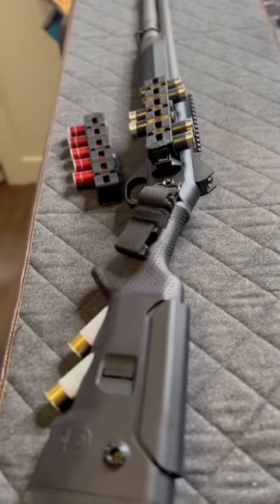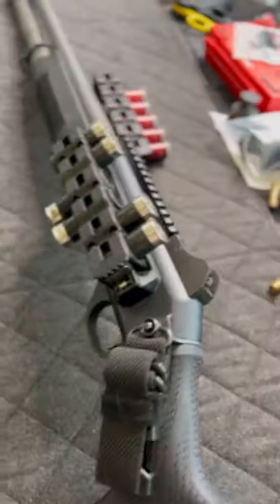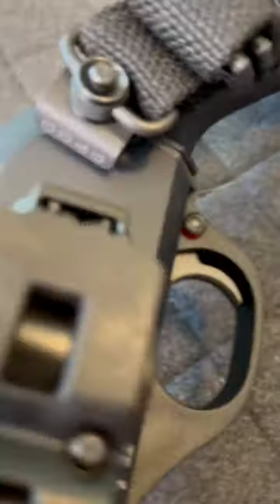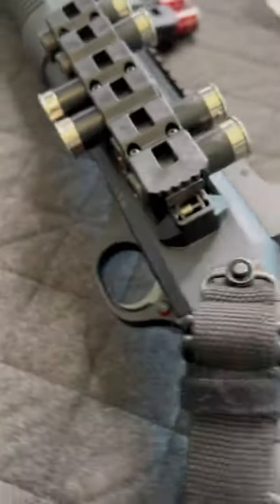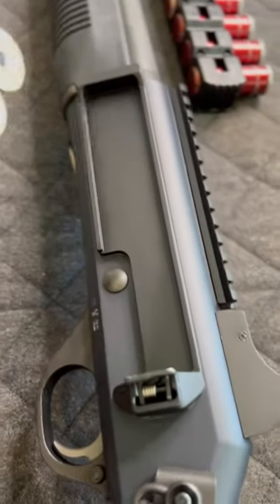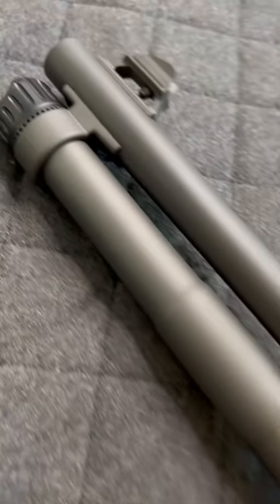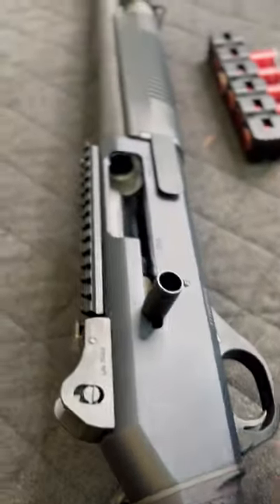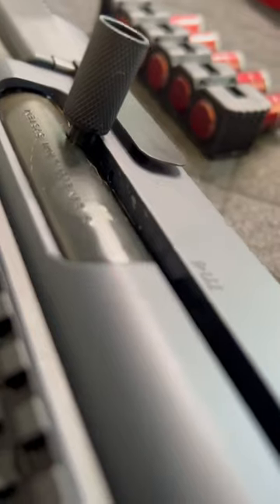One Slick Looking M4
I'm really happy how this build is turning out, only the heatshield.
PG&A = Panzer Guns and Ammo

Please always follow firearms safety and refer to your country firearms laws, the laws in this video may differ from the laws in your country. ALL FIREARMS USED BY THIS CHANNEL ARE SAFETY CHECKED MULITIPLES TIMES PER VIDEO